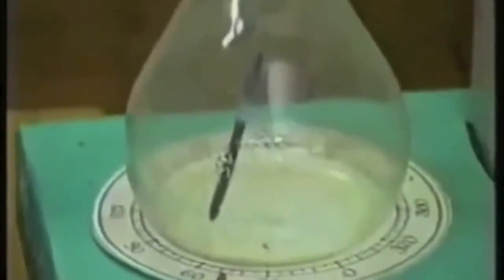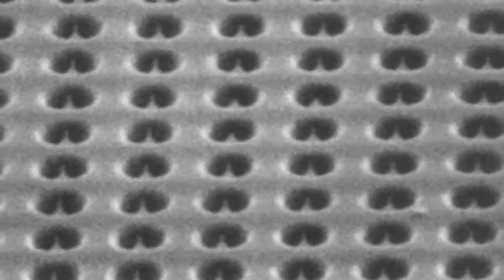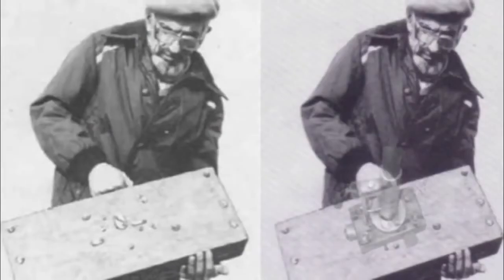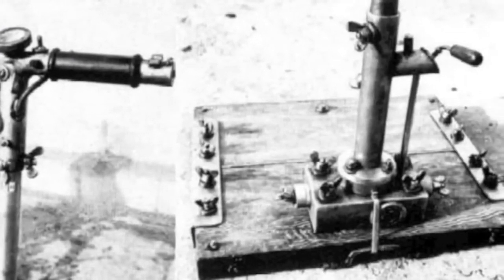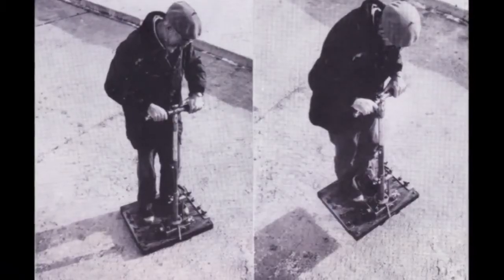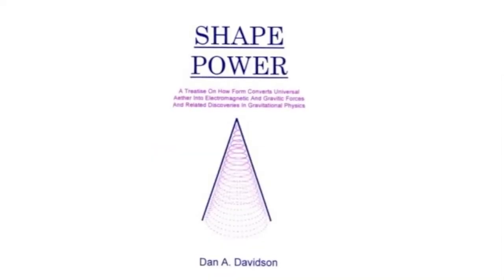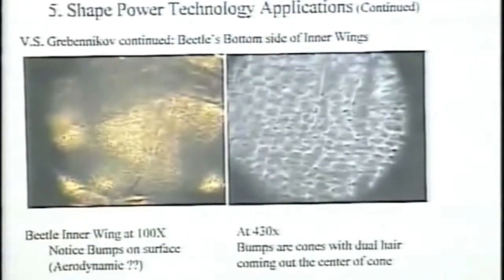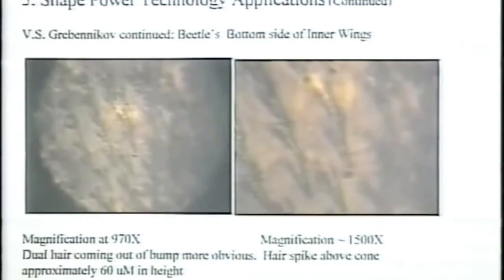Viktor Grebennikov Anti Gravity & Levitation